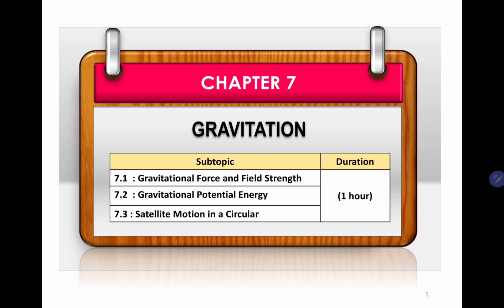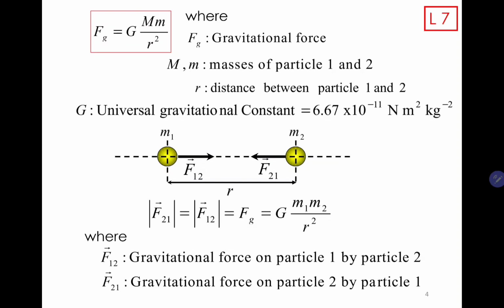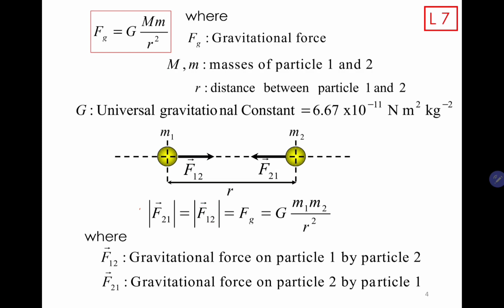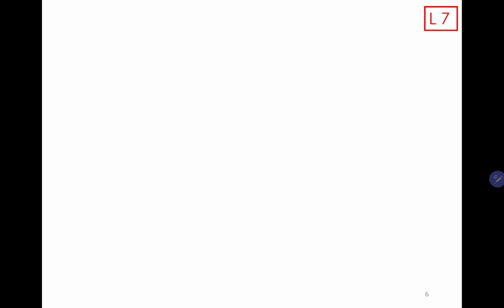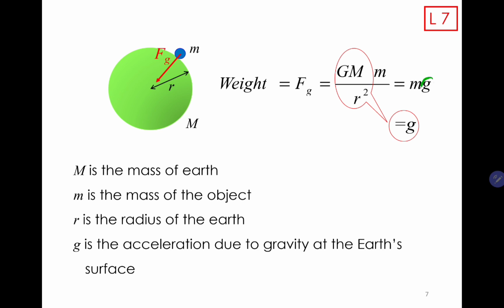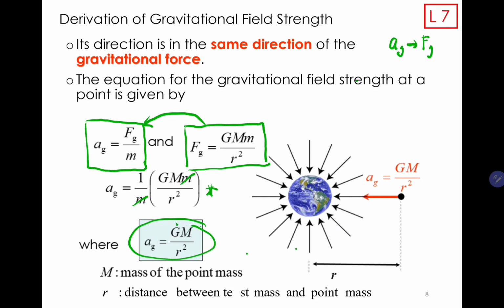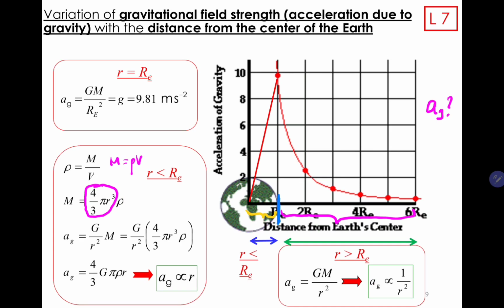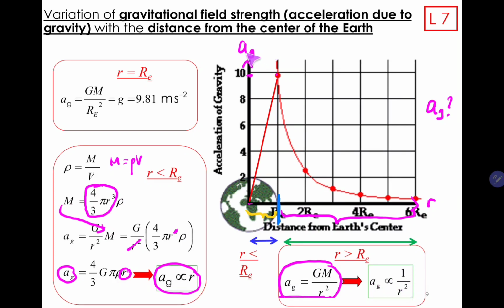SP015 LESSON 7a